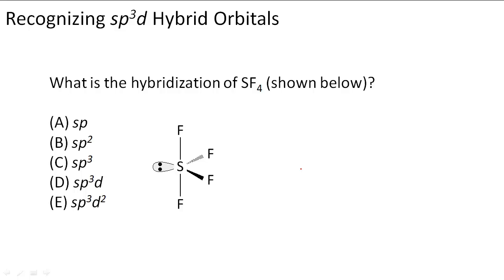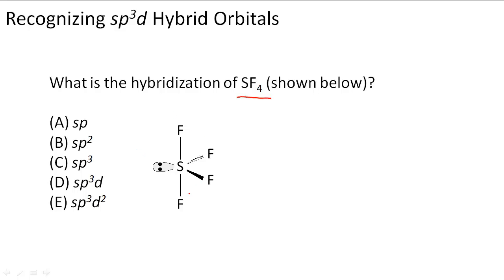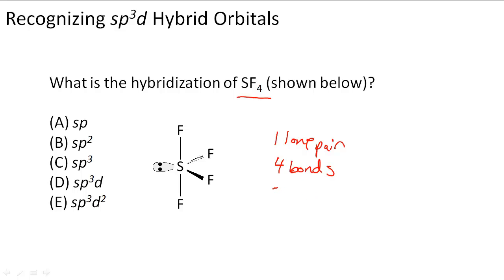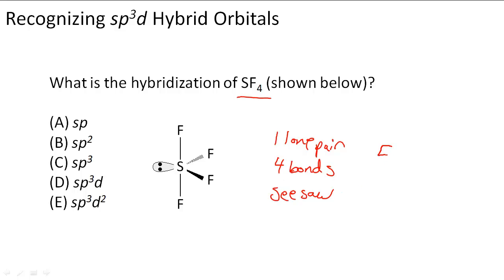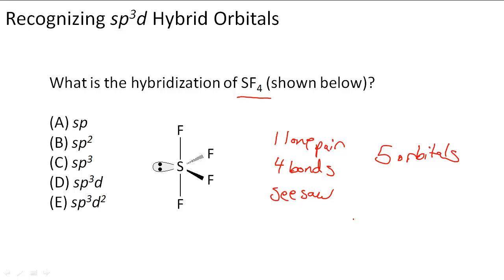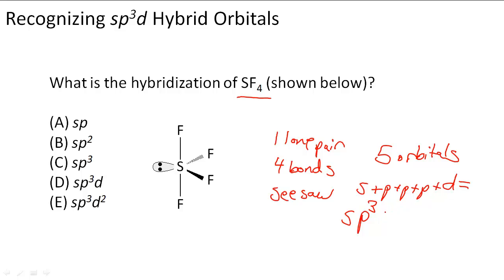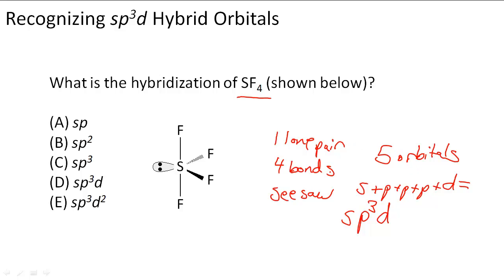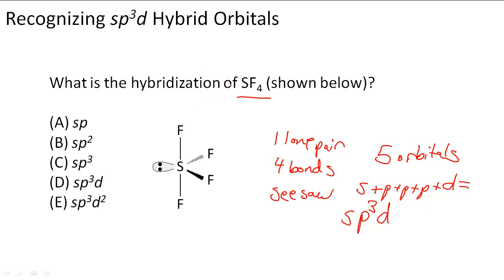Recognizing sp3d hybrid orbitals